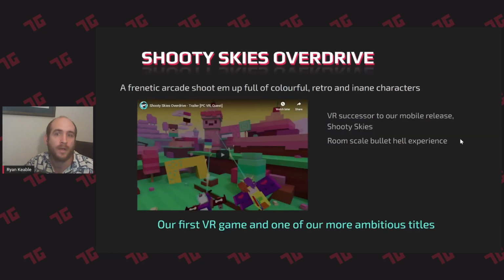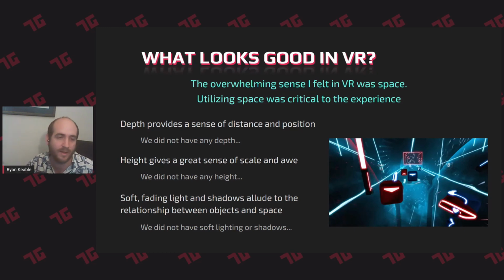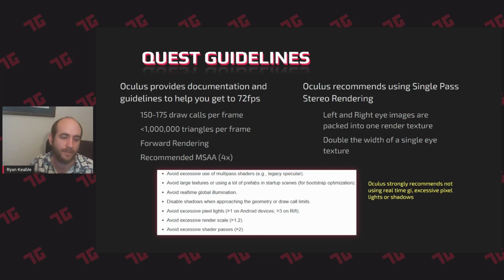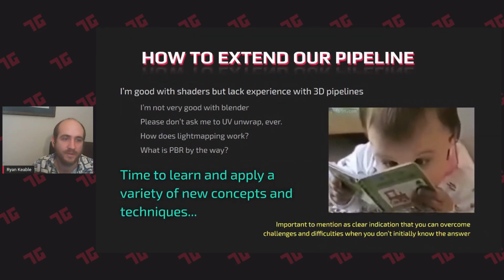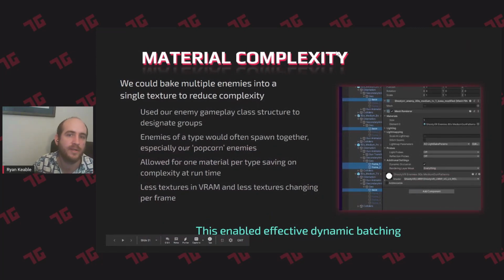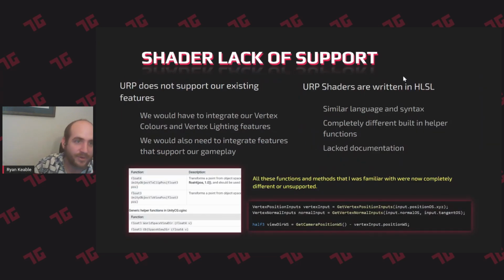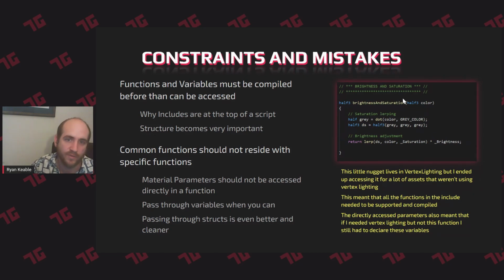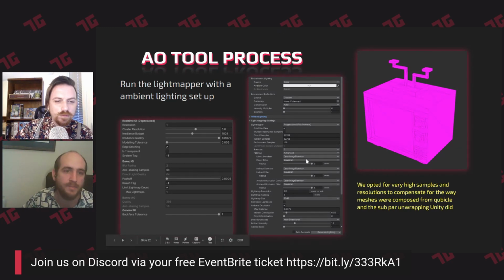Technical Art Solutions on Shooty Skies Overdrive - Ryan Keable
This presentation will take an in-depth look into how I used the lens of Technical Art to drive my creative process for production on Shooty Skies Overdrive.

The first half of the presentation will examine the choices we made to enhance the fidelity and quality of our existing voxel graphics art style by expanding our pipelines.

The second half of the presentation will look at the optimisations we undertook to make sure these enhancements stayed performant on the Oculus Quest with our gross scale of frenetic gameplay.